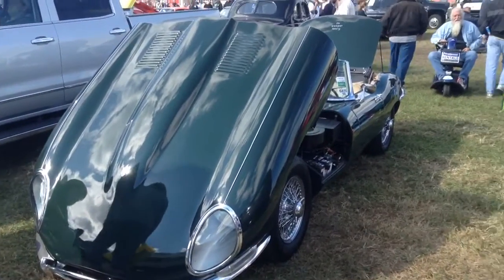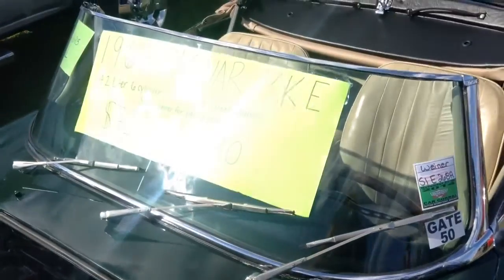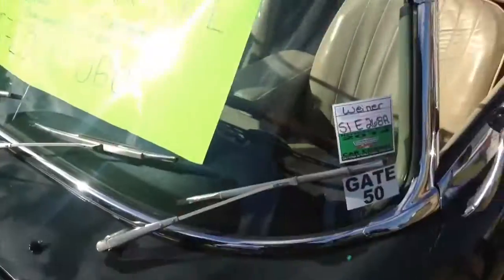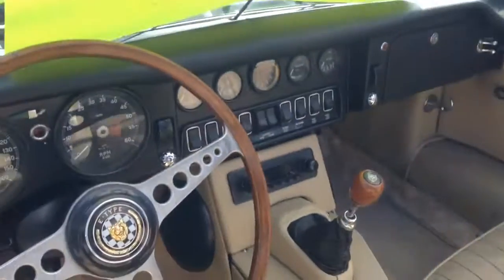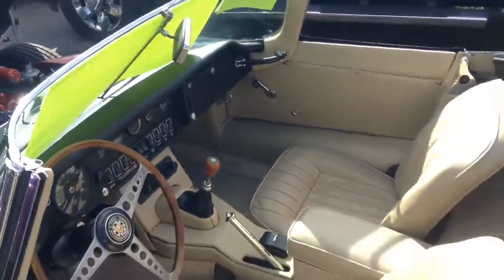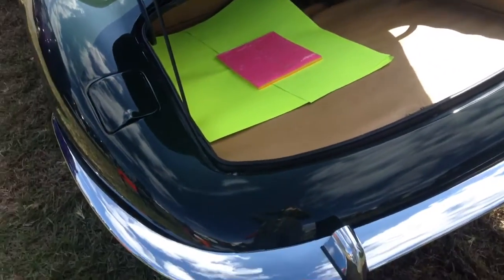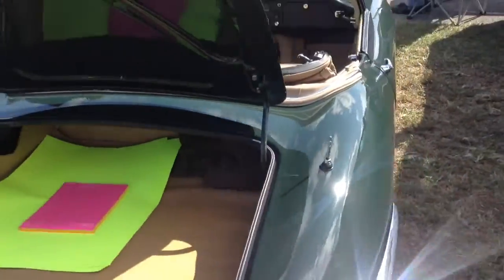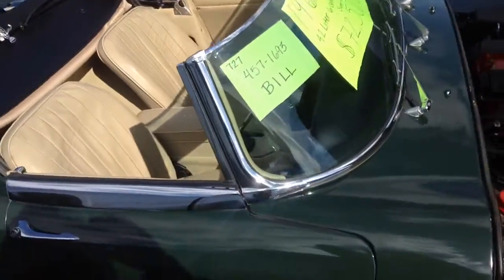Jaguar E-Type - 2014 Daytona Turkey Rod Run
The Jaguar E-Type is my favorite Jaguar :3